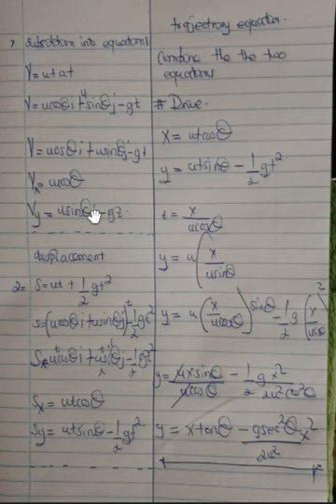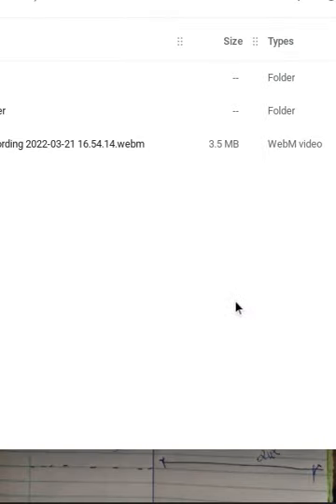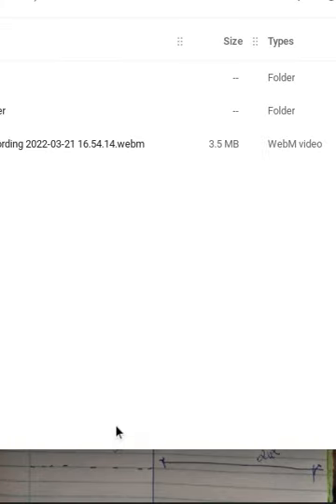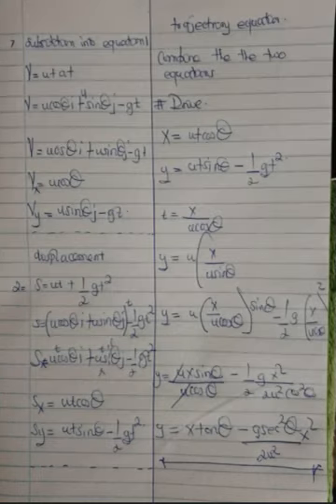projectile in motion